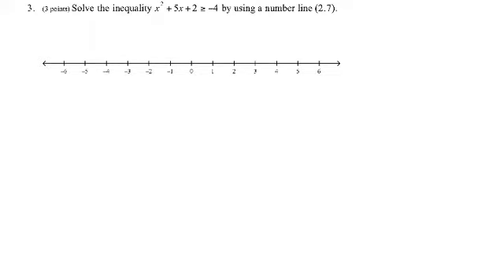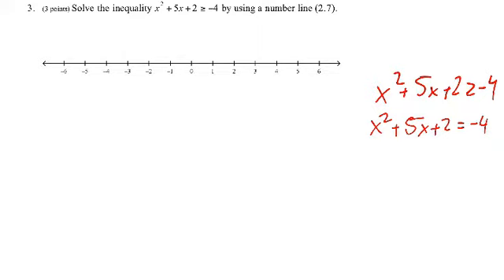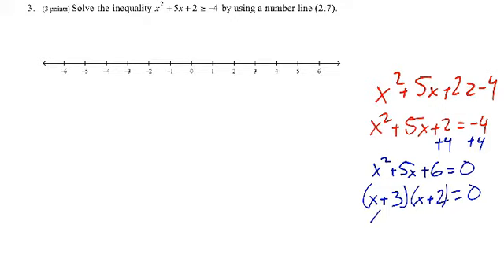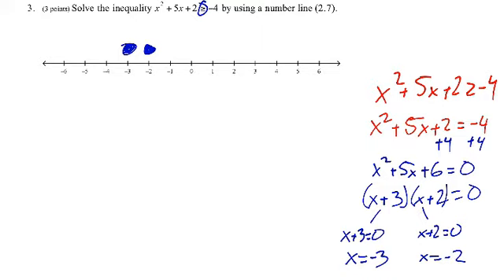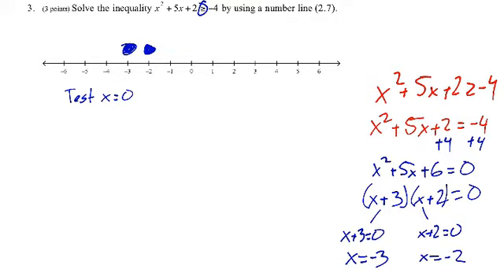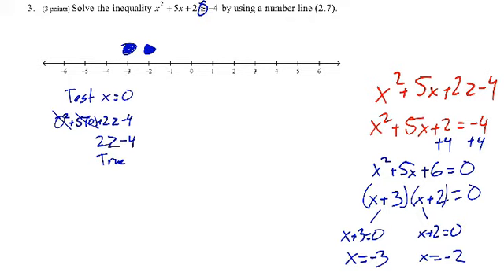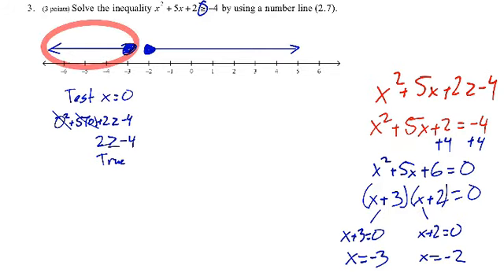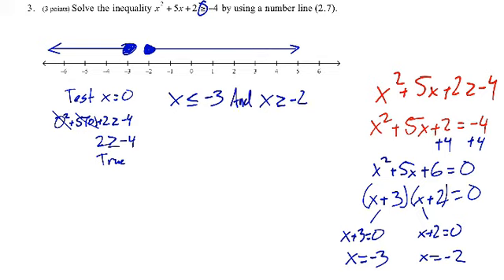A2 Unit 2B SA #3